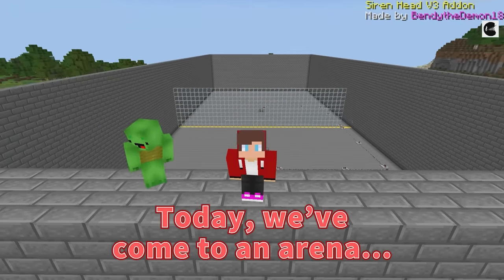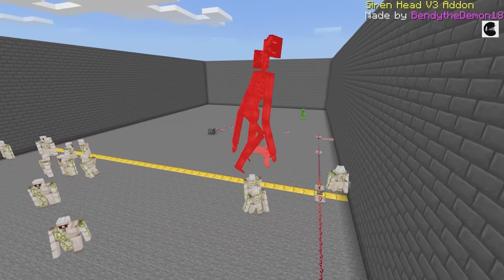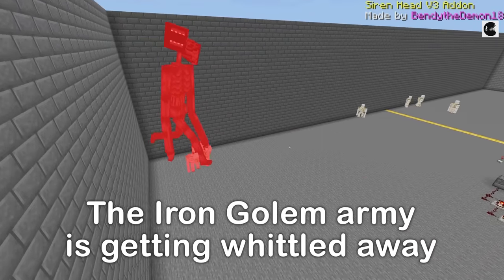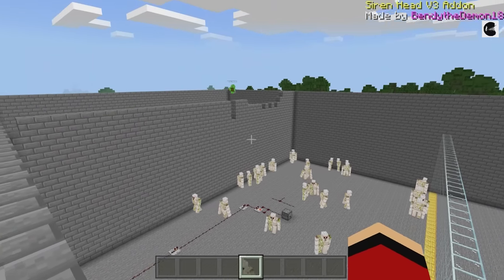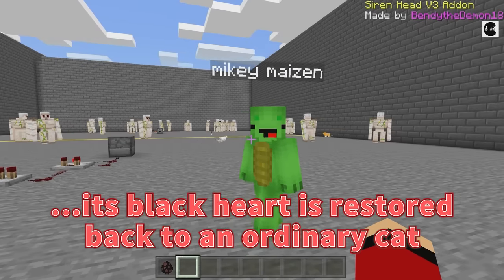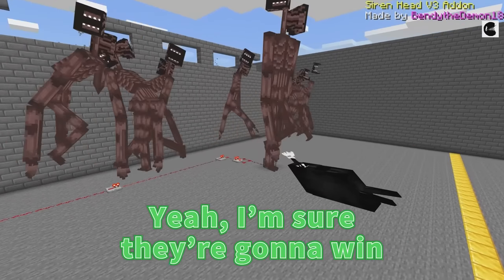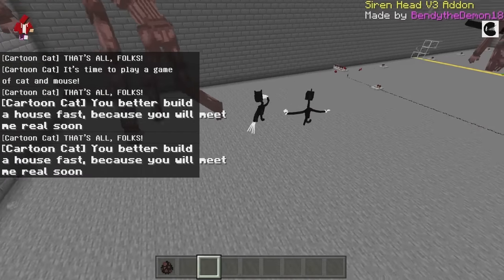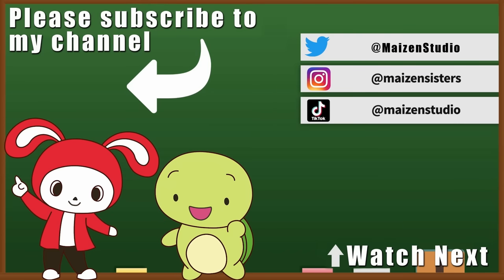SIREN HEAD vs Cartoon Cat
Today, we're putting two of the scariest monsters to the ultimate test, an all out battle royale! They're both so strong, who do you think will win?